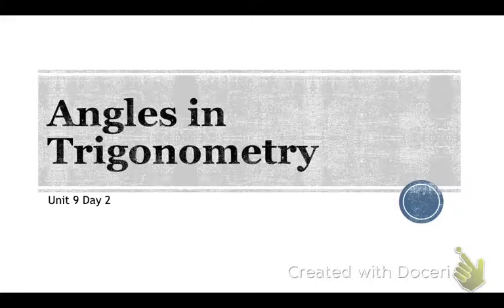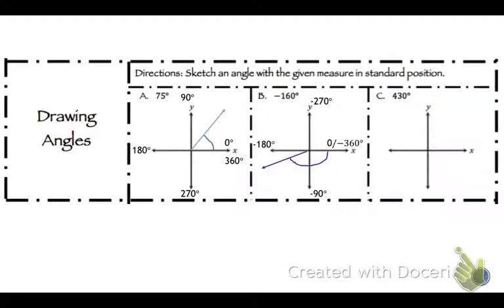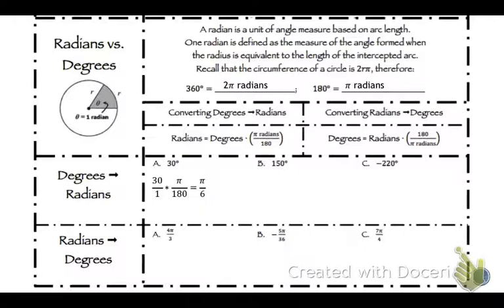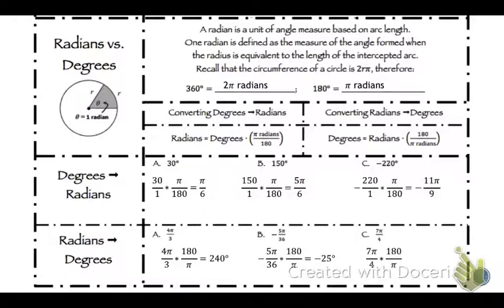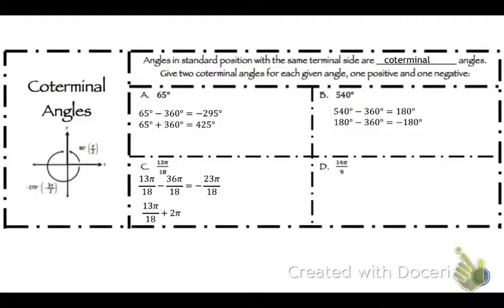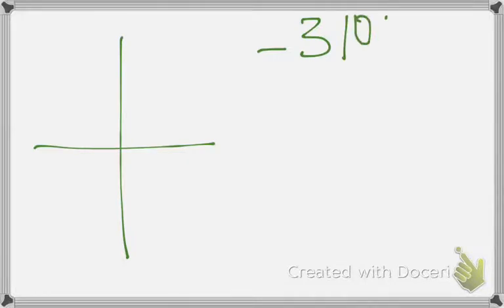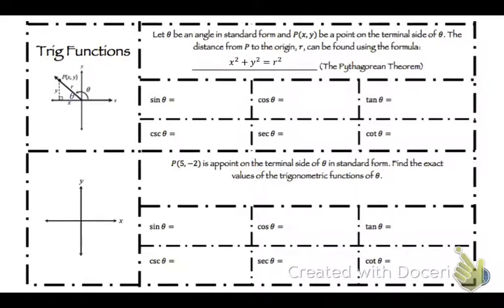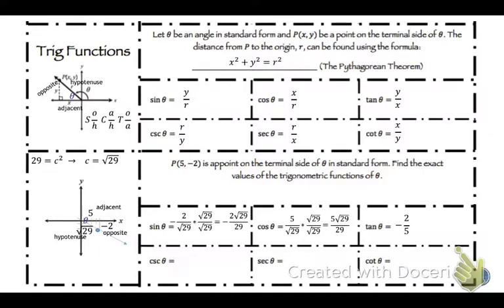9.2 Angles in Trigonometry